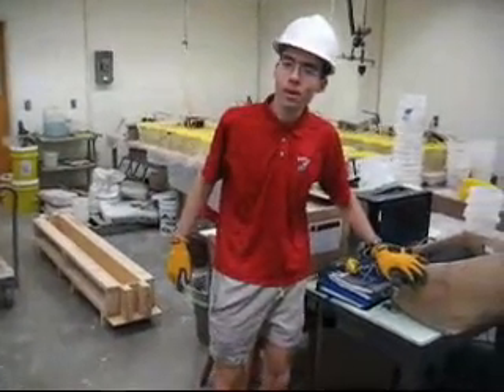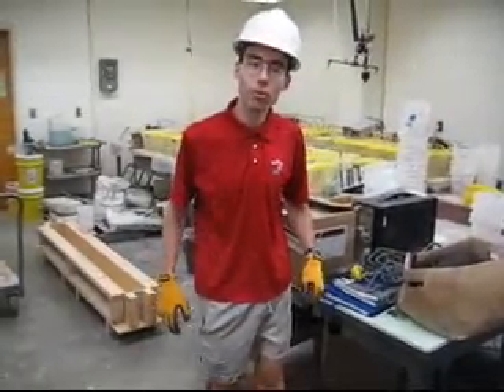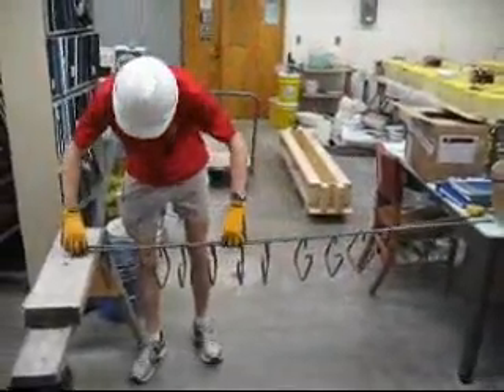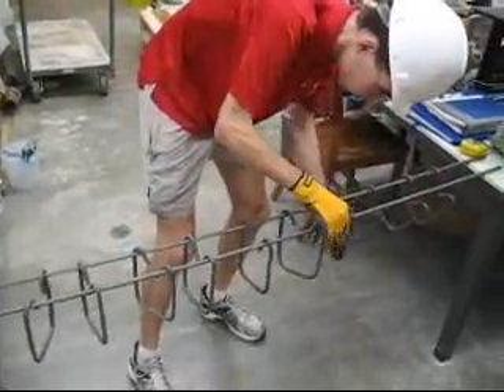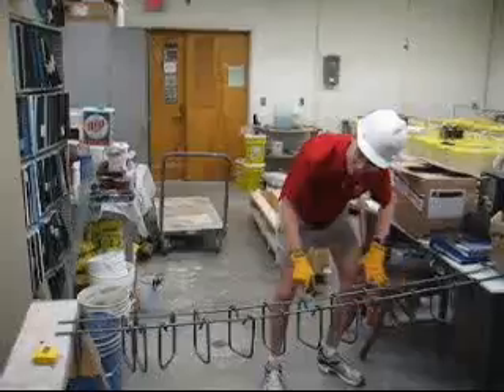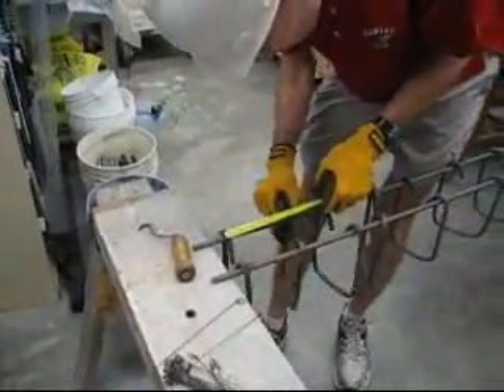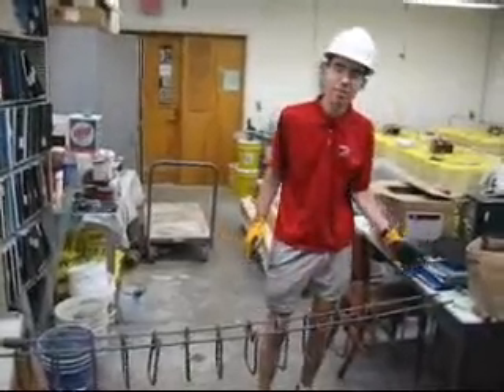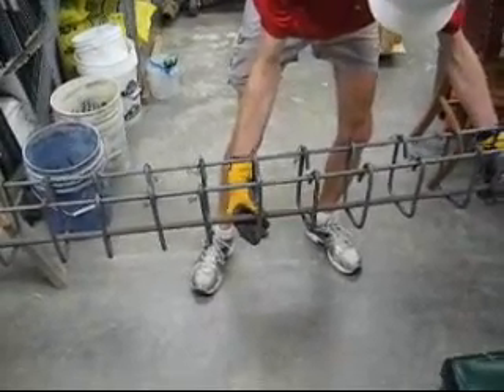Building Rebar Cages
Constructing rebar cages for CE 563